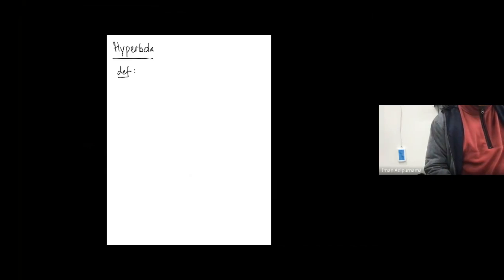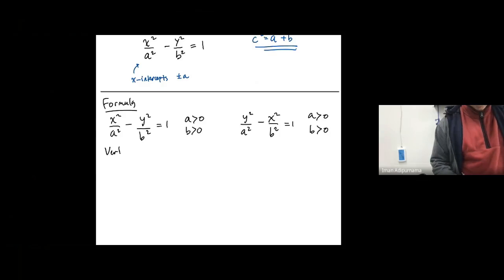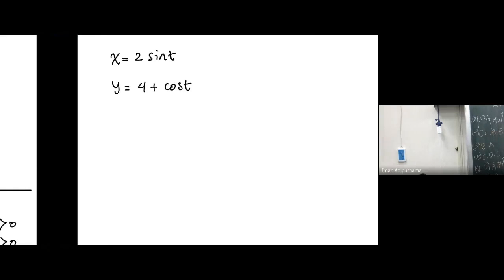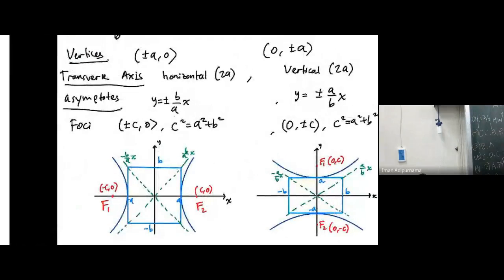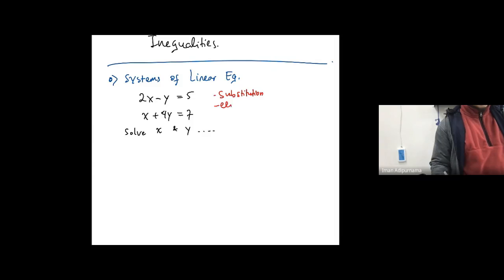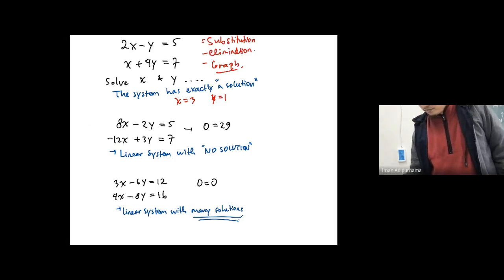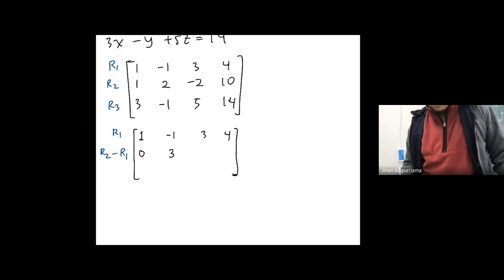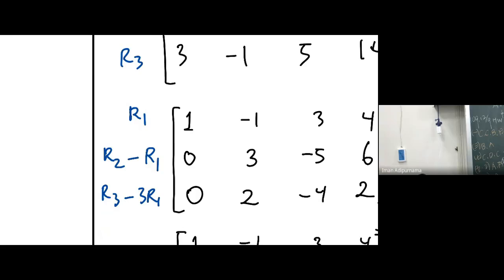Basic Math class 12/9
This is the recording of the basic math class on 12/9. We discuss the conic sections and introduce the system of linear equations and matrices.